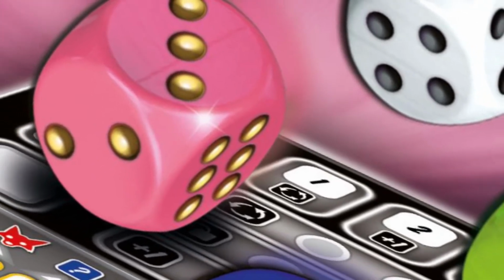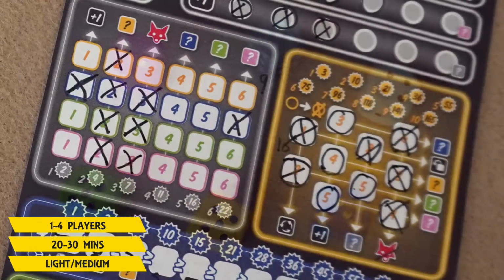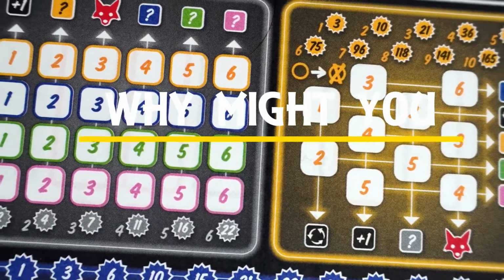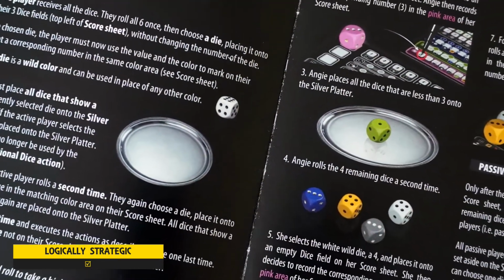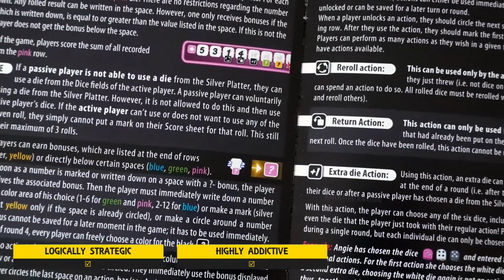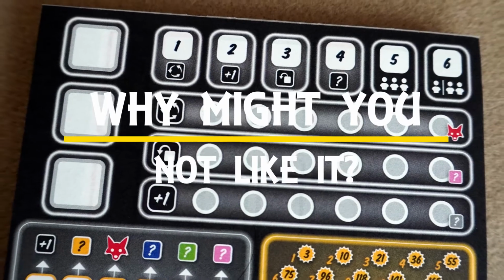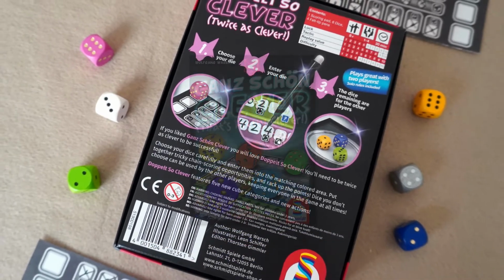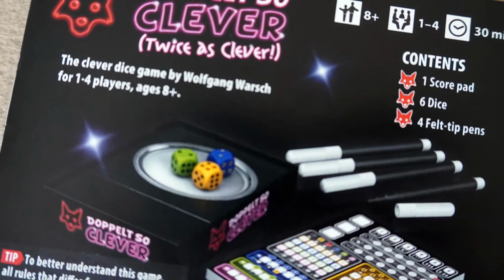Doppelt So Clever Review - Roll 'n' Bright?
Welcome to our 'Bitesize Review' series, today we are looking at Doppelt So Clever (Twice As Clever) and whether this could be the next game for you.

0:04 - Intro
0:28 - Overview
2:32 - Review